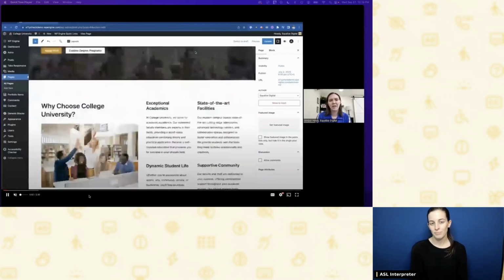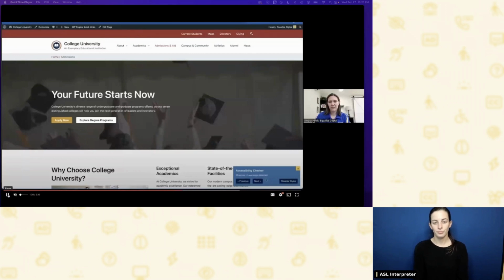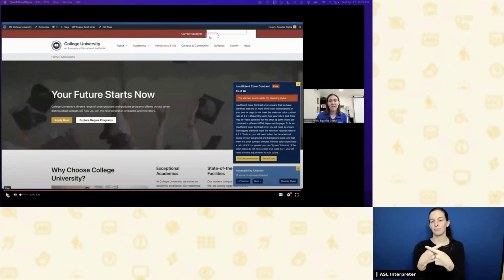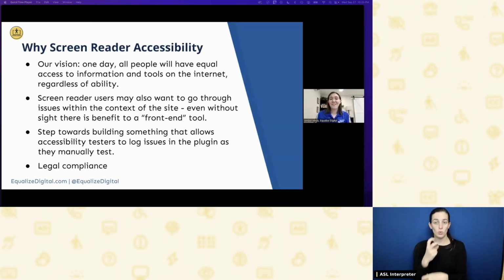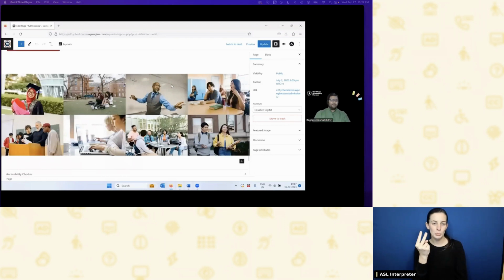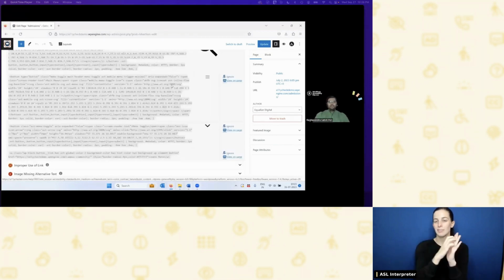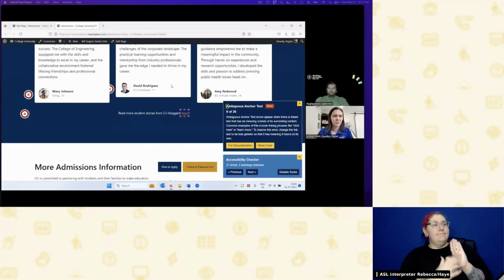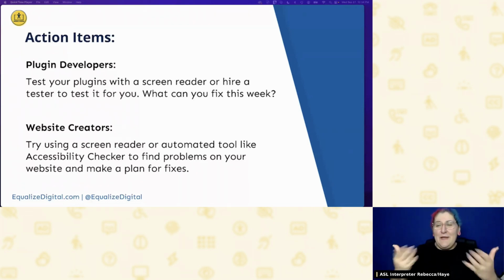Making a Visual Tool Accessible to Screen Readers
Presented by Amber Hinds for WordPress Accessibility Day 2023

Equalize Digital recently released a "front-end highlighting" feature for their WordPress Accessibility Checker plugin. This feature allows users to visually go through accessibility issues on the front end of their website, with the aim of helping users more easily see where flagged elements are located. When creating this feature, the Equalize team wanted to ensure…